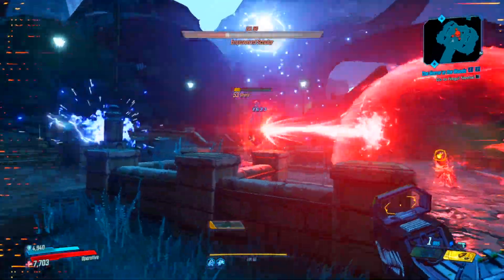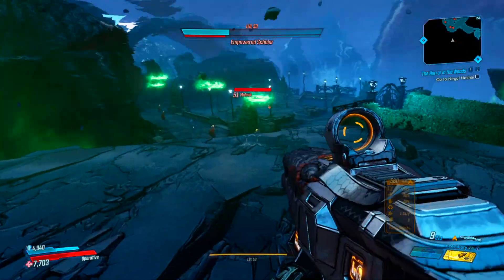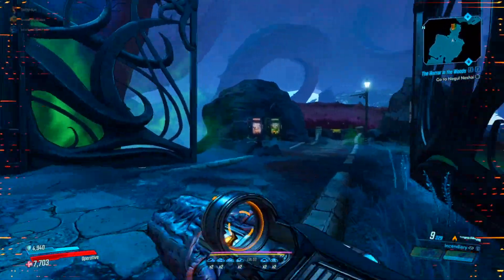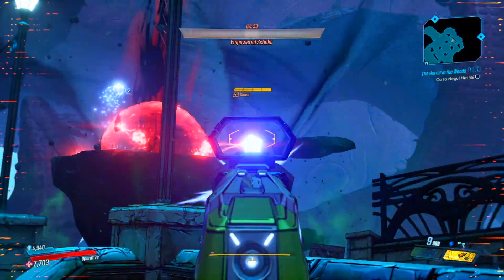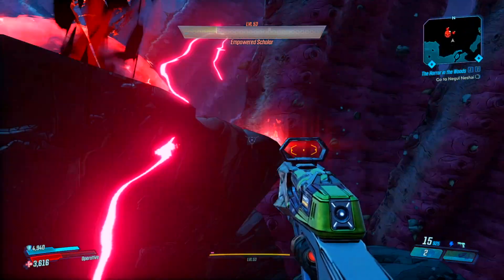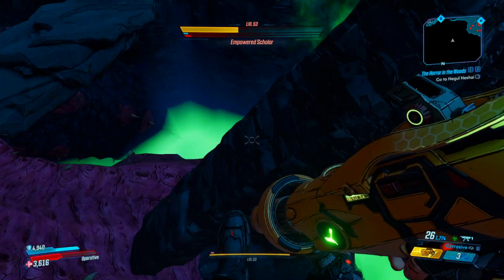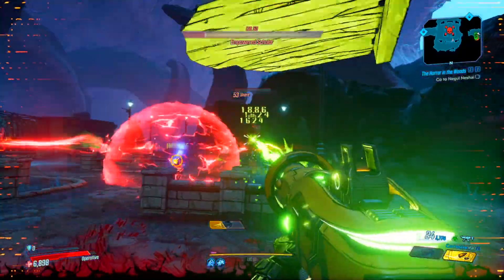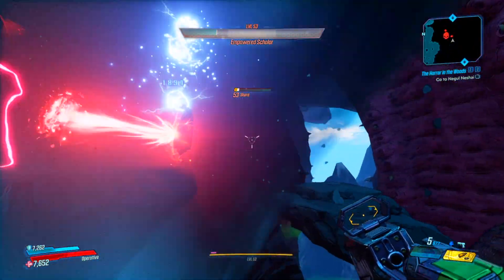Borderlands 3 │ How to FARM The Empowered Scholar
This video tells you about How to Farm the Empowered Scholar in Borderlands 3!